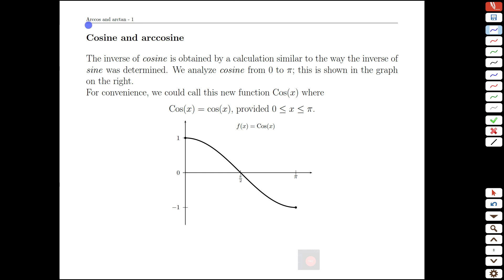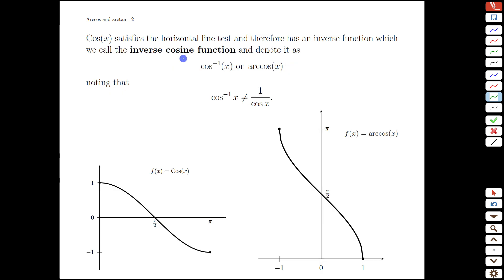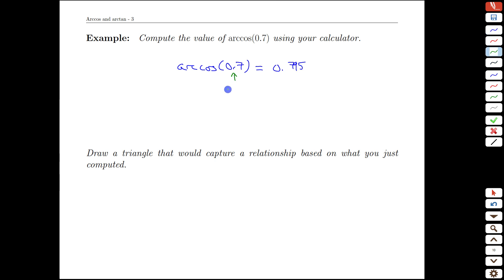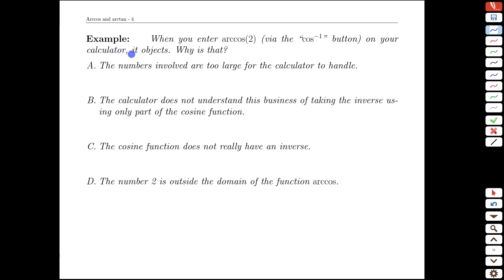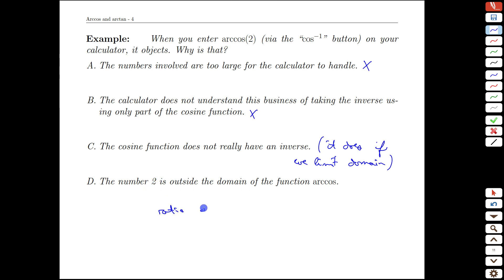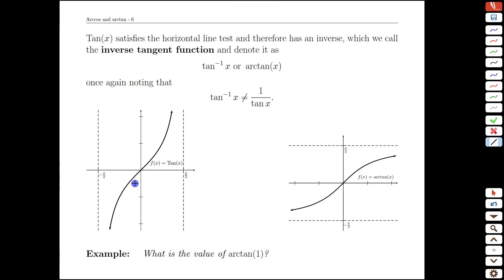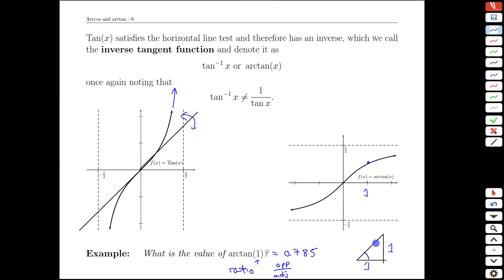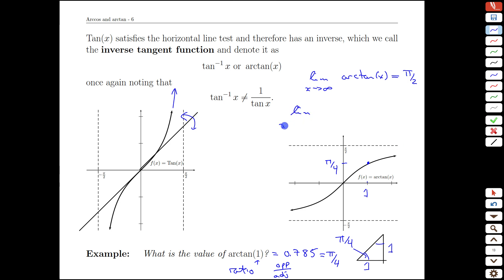Topic 4-5 Arccos and arctan